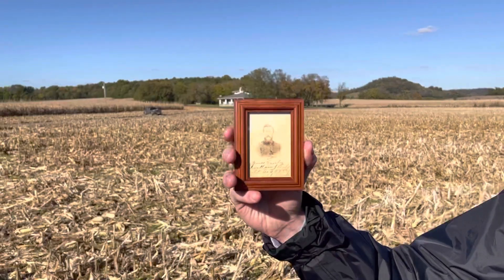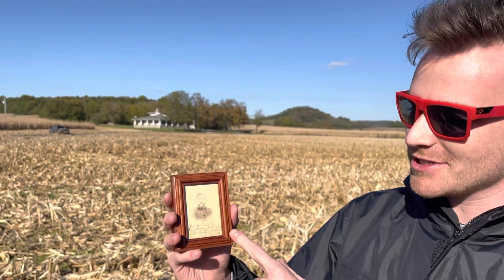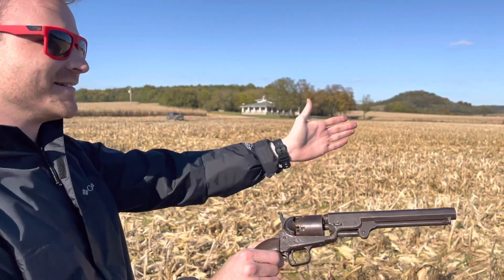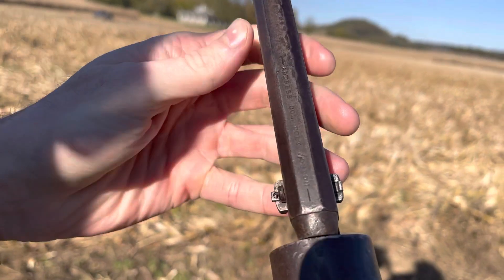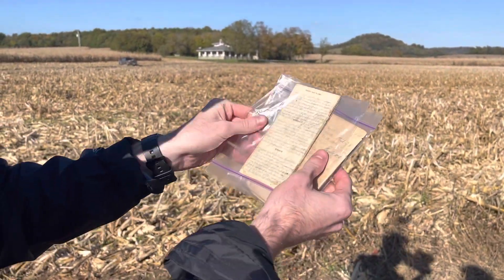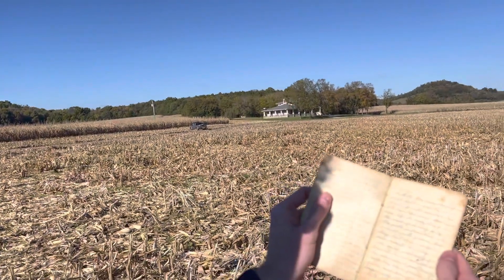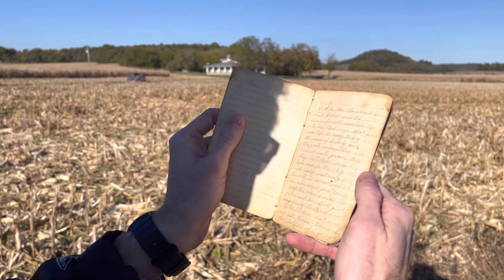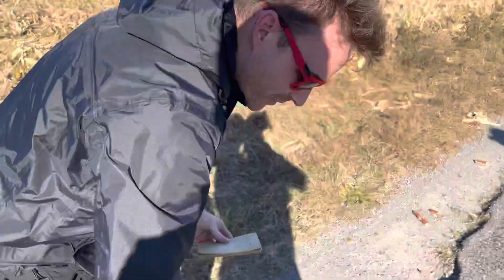Liberty Gap (Tenn.) battlefield with descendant of 49th Ohio sergeant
Taylor Agan at the ground where his U.S. Army ancestor Jonathan Rapp fought in late June 1863.